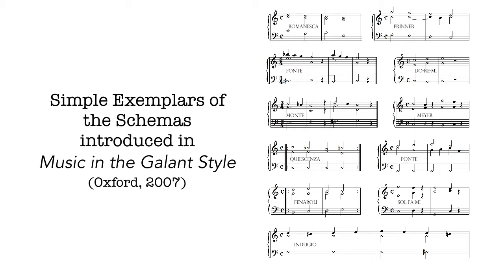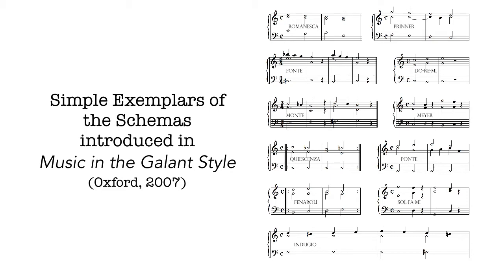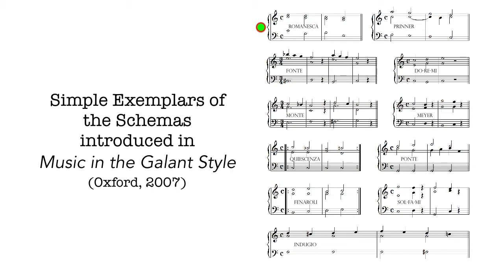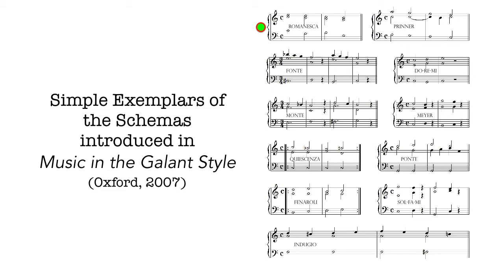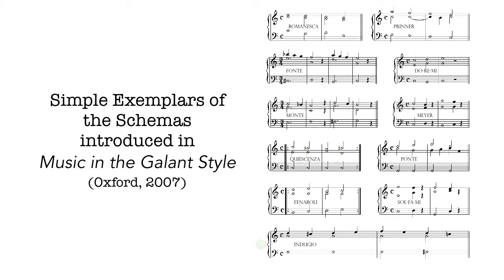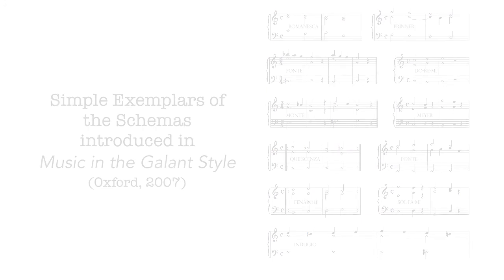Video B.2--Exemplars of Schemas